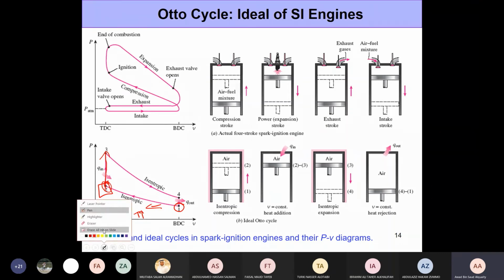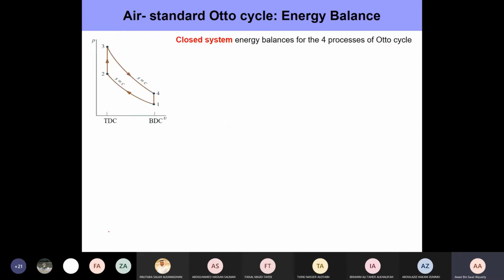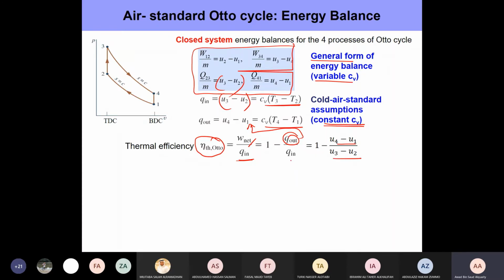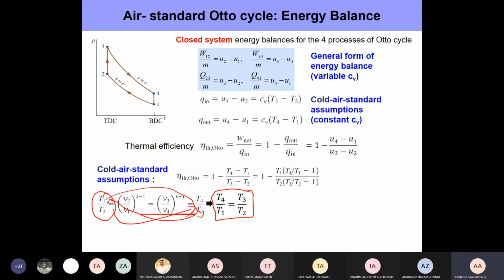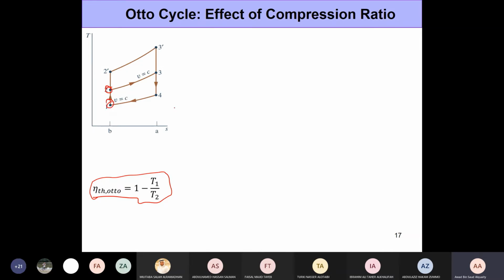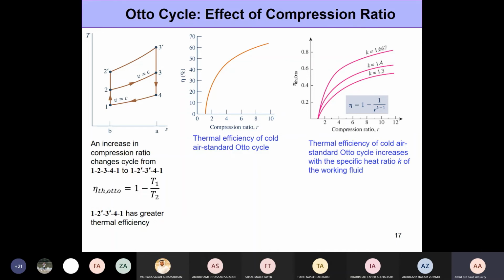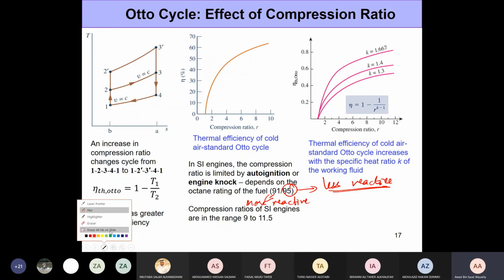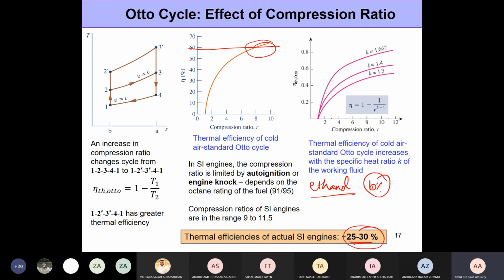Otto Cycle Energy Balance and Efficiency Calculation